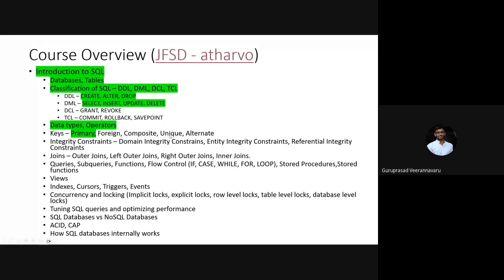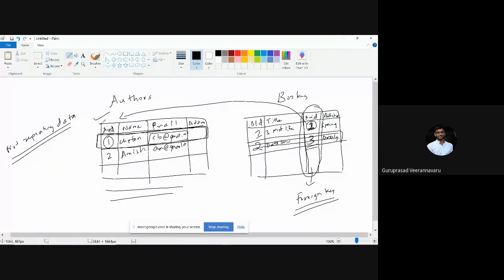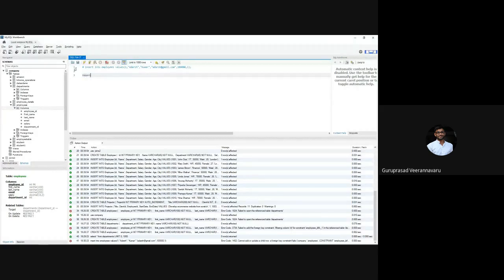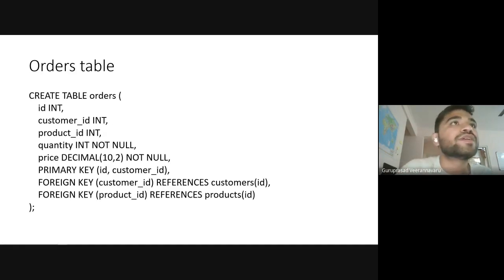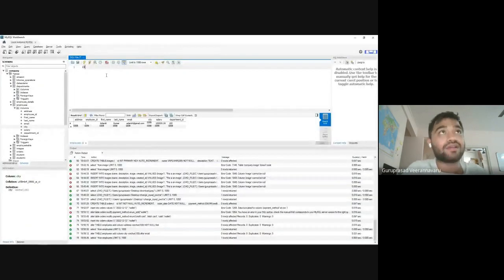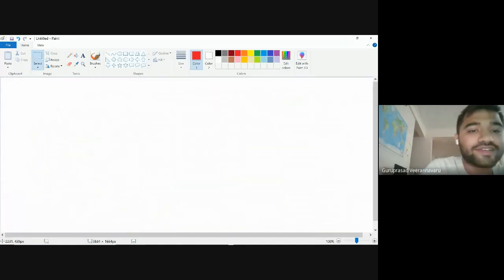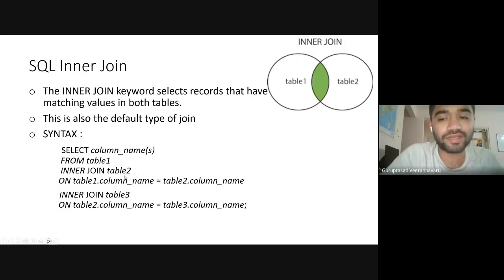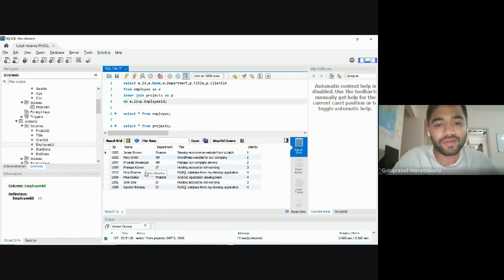Mastering DBMS Series: Class 6 - Foreign Keys, Composite Keys, Joins, DELETE vs TRUNCATE vs DROP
🔴 Class Chapters:
1. Introduction and recap - 00:00
2. FOREIGN KEY - 01:03
3. COMPOSITE KEY - 14:13
4. ALTERNATE KEY - 15:15
5. Table Creation Examples - 15:45
6. Domain/Entity/Referential Integrity Constraints - 38:57
7. ADD/RENAME/DELETE Columns - 41:05
8. Student Question - Can we create a new table from the existing table - 44:23
9. Points to remember when deleting a column - 47:45
10.  TRUNCATE Table & DELETE vs TRUNCATE vs DROP - 48:37
11. Difference between DELETE /DROP / TRUNCATE - 58:06
12. JOINS - Why do we need joins - 1:00:17
13. Different types of JOINS - 1:04:35
14. INNER JOIN - 1:04:57
15. Thank you - 1:17:45